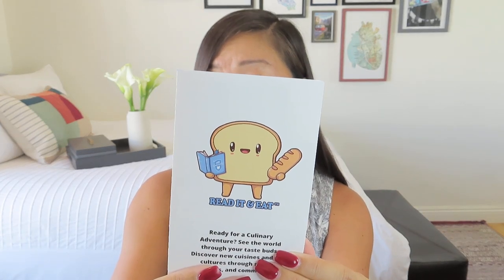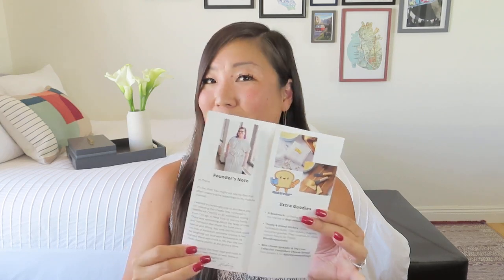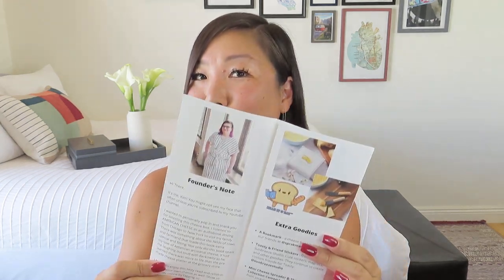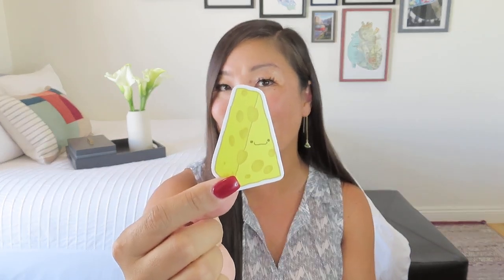Read It & Eat | Food Writing Subscription Box | Cheese | Fall 2022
Read It and Eat
$60/one-time box
$51/box in an annual subscription (4-box commitment)
With each shipment, we include a gently-used food writing book, a bookmark, and on average 3 to 5 treats that support small businesses in the United States. Each purchase also includes a donation to fight hunger in Buffalo, NY. We sometimes partner with national or global non-profits for our limited edition boxes. If you’re looking for a surprise, you can try a Blind Date with Book.

* Curateur – 1st month FREE plus $20 w/ $35+ purchase using JOINVIP
* VineOh! – $5 off and FREE 3rd bottle of wine using NOEL